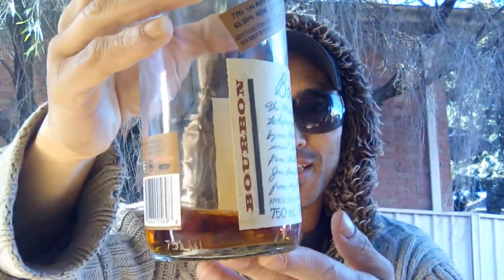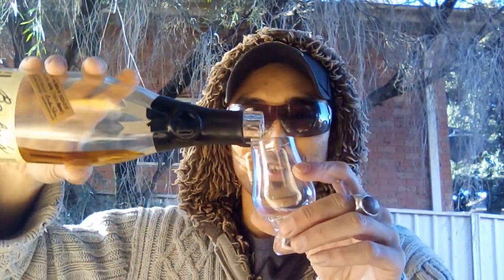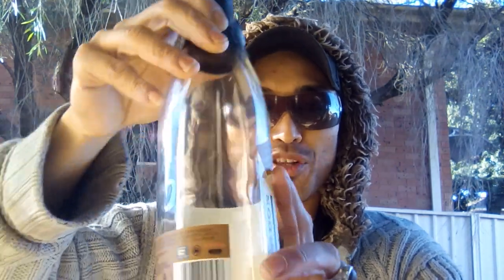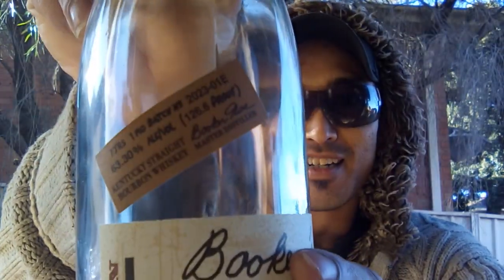BOOKER'S "Charlie's Batch" 2023-01E 63.30% ALC/VOL (126.6PROOF)Extra's Bottle Kill Review & thoughts